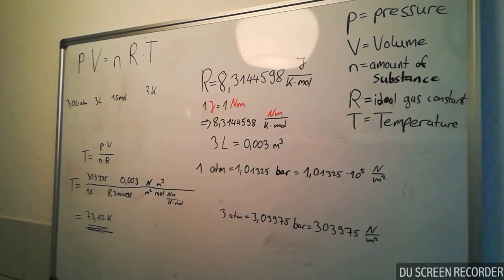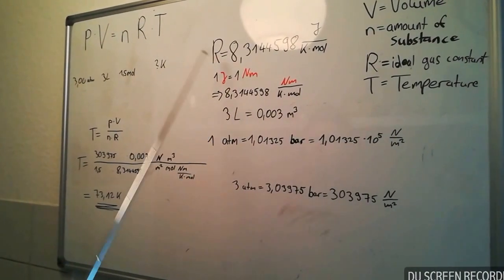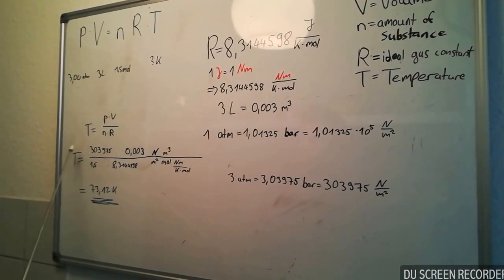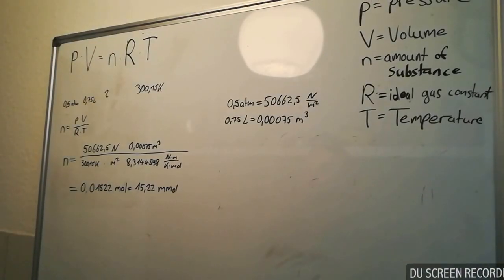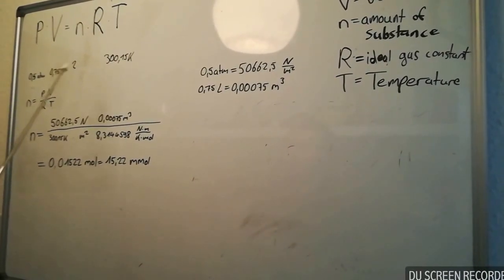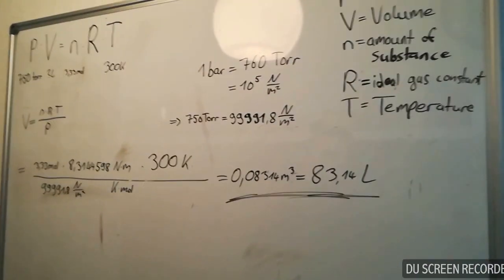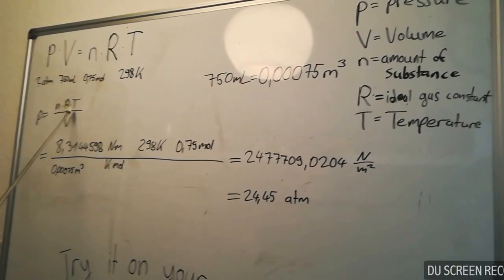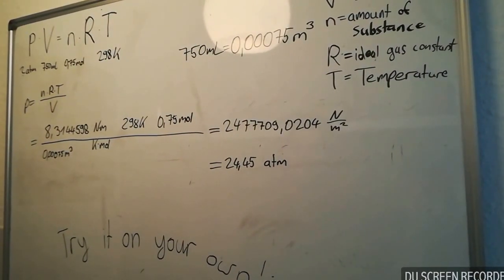Calculating different state valuables of a gas using the ideal gas law (10.33)